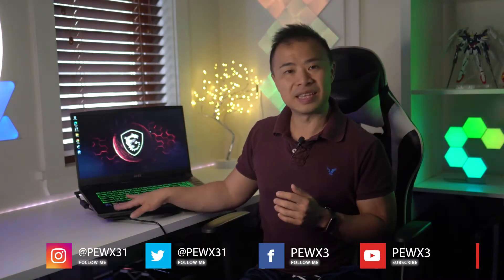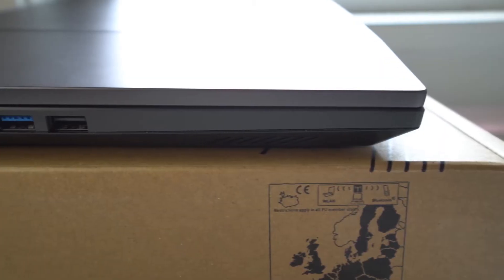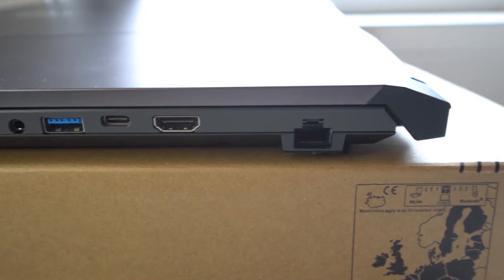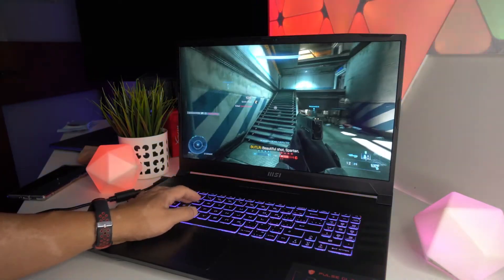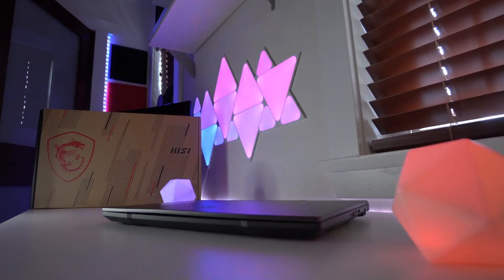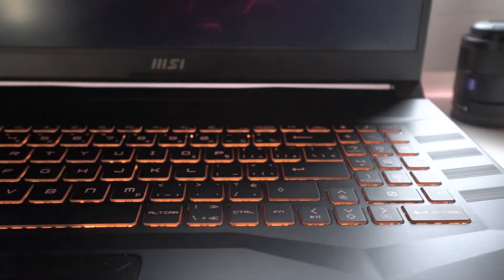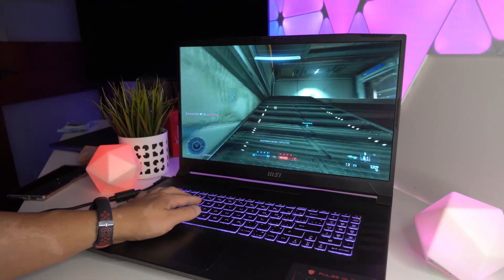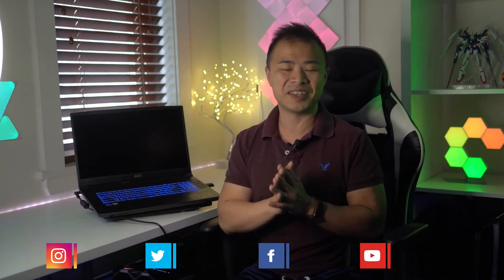MSI Pulse GL76 Gaming Laptop Review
The MSI Pulse GL76 is a powerful gaming laptop with some impressive hardware, including a 12th gen core i7 CPU and a NVIDIA RTX 3070 8gb GPU, which makes gaming sessions smooth and entertaining.

Timestamps
00:00 Intro
00:19 MSI Pulse GL76 specifications and design
01:01 Connectivity options for the Pulse GL76
01:31 Gaming performance of the MSI Pulse GL76
02:51 Display and audio quality of the Pulse GL76
03:19 Productivity performance of the MSI GL76
04:17 Final thoughts on the MSI Pulse GL76